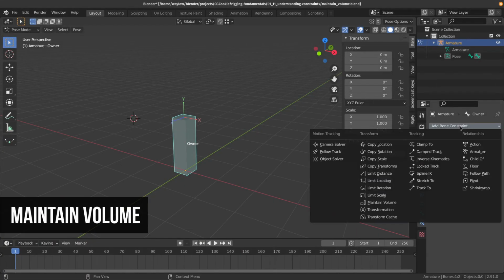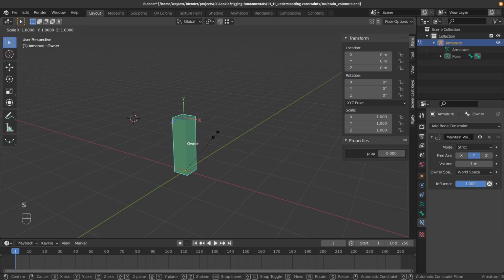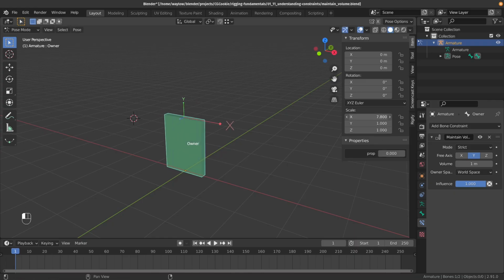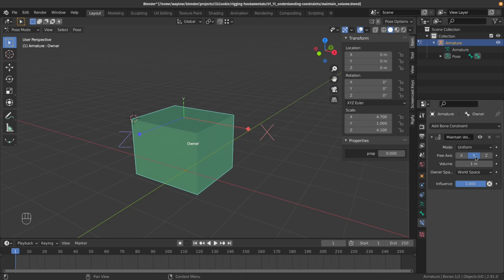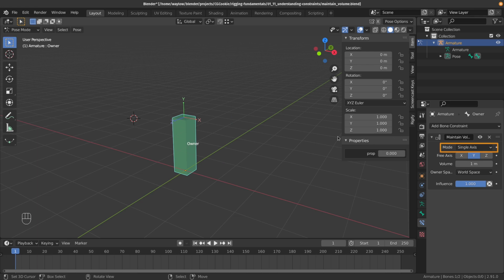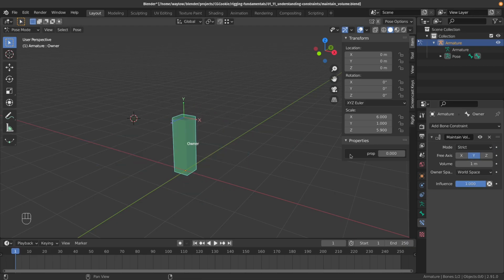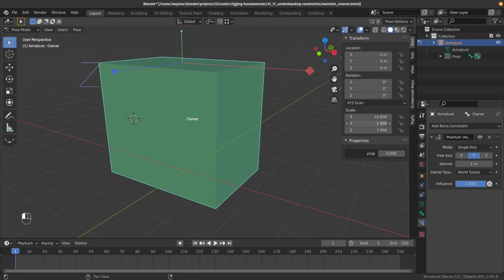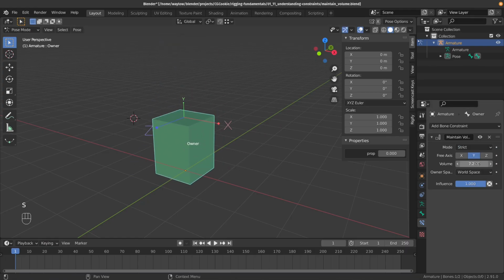04 Maintain Volume Constraint Demo